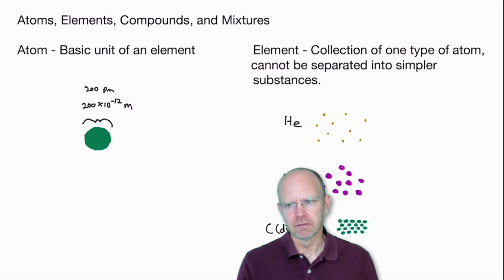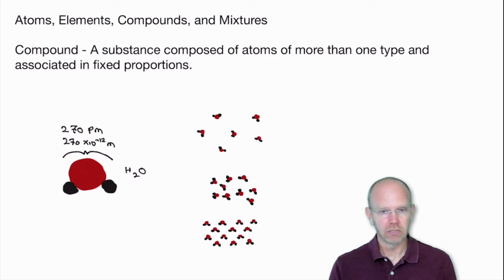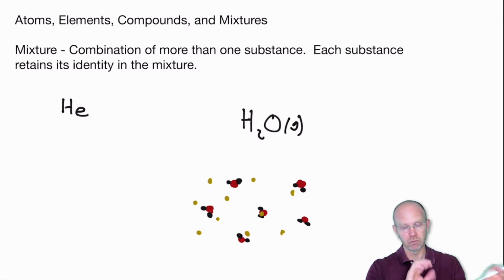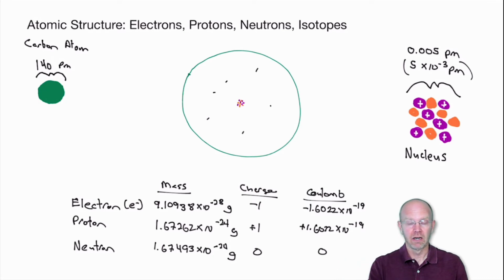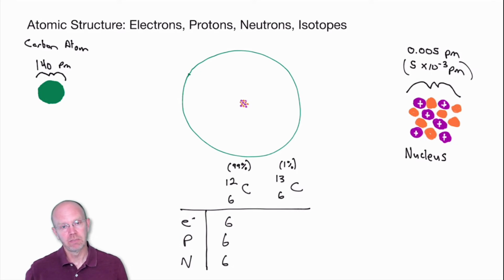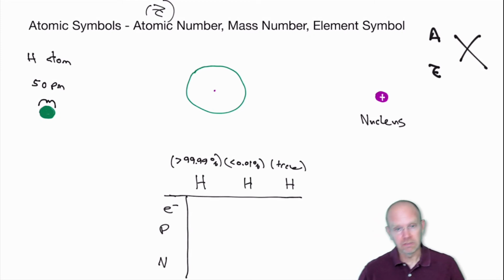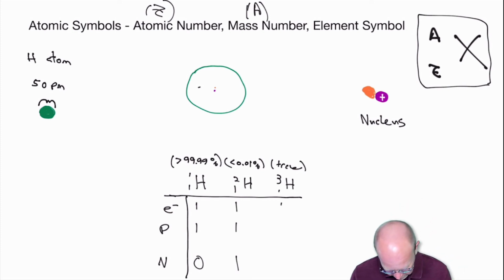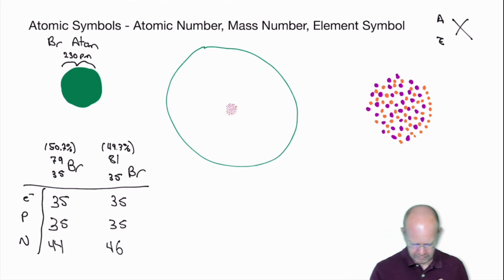Structure of Matter Basics - Introductory Chemistry with Dr. H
An introductory video about the structure of matter using important chemistry vocabulary.